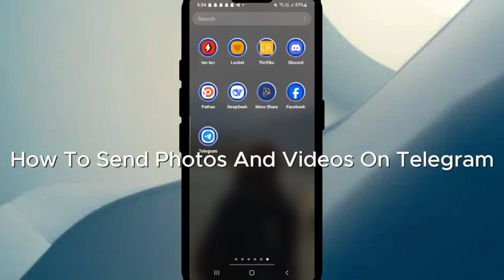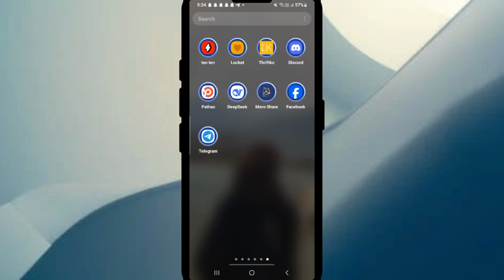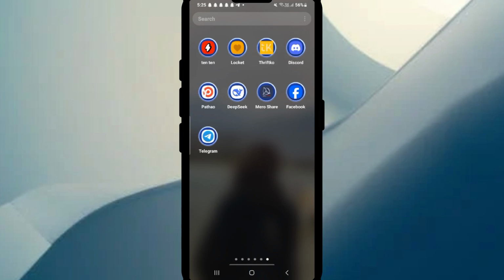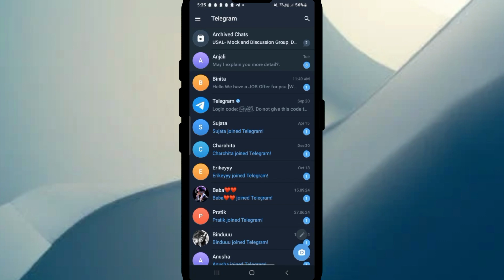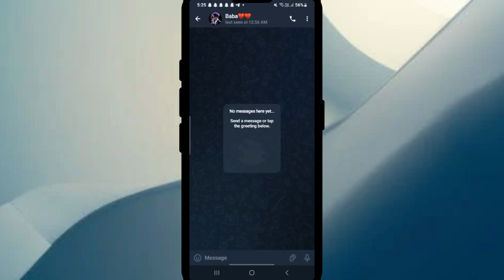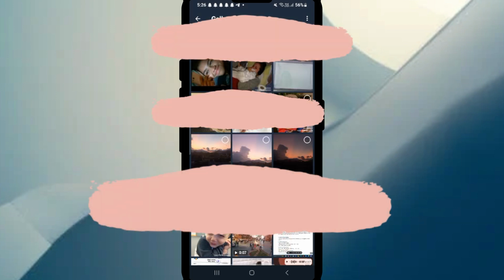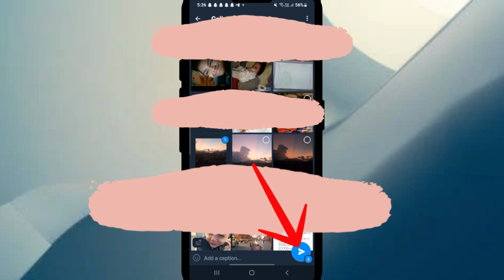How to Send Photos & Videos on Telegram 2025?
Want to know how to send photos and videos on Telegram like a pro? 📸🎥
In this easy step-by-step tutorial, I’ll show you how to share pictures, videos, and media files with your friends, groups, and channels on Telegram — whether you’re using Android, iPhone, or PC! 💬
You’ll learn how to:
✅ Send photos and videos directly from your gallery
✅ Capture and send instantly from your camera
✅ Share high-quality (uncompressed) media files
✅ Manage and preview your uploads before sending
Keep your chats fun and full of memories with Telegram’s simple media sharing options! 💖
Works perfectly in 2025 and beyond 🚀